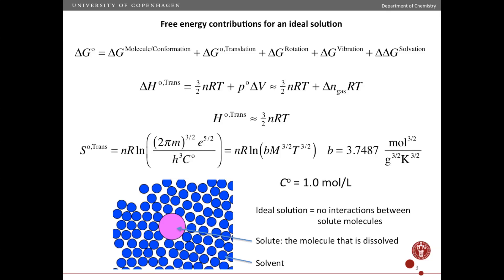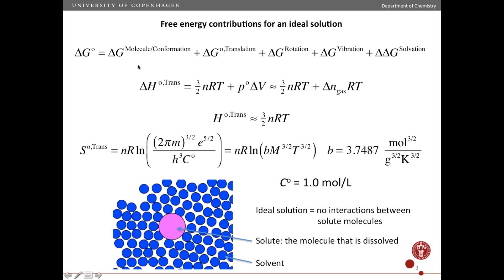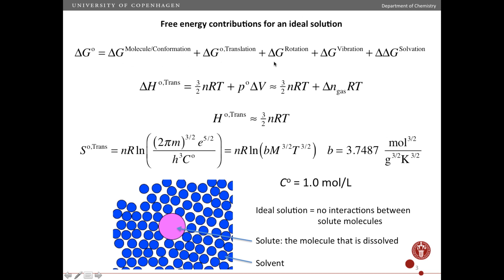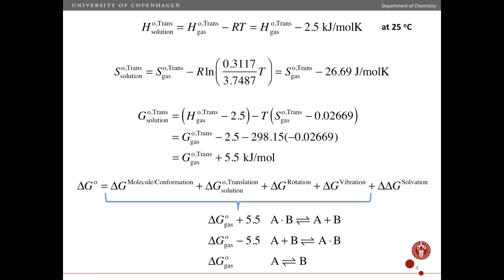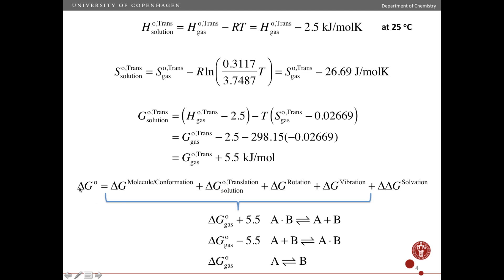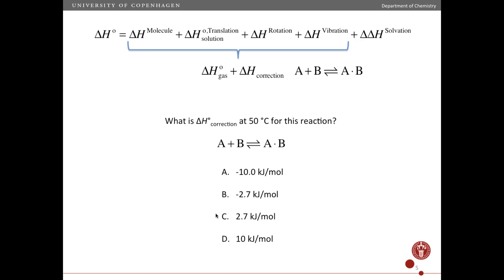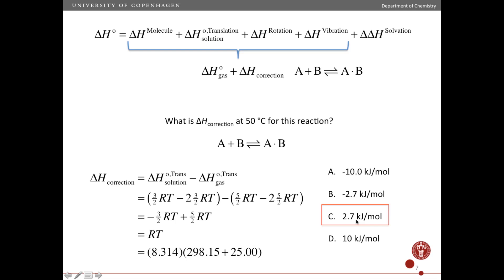Free energy contributions for an ideal solution